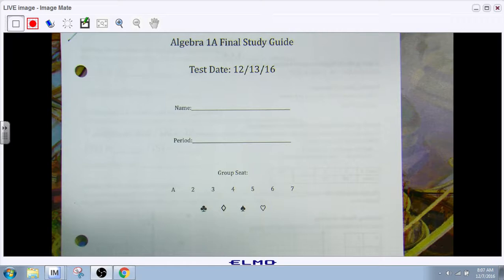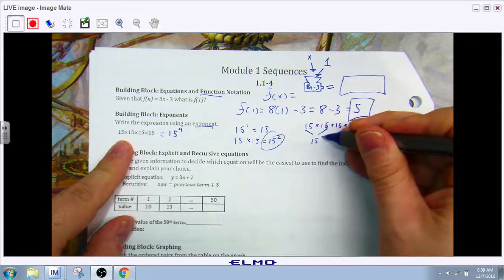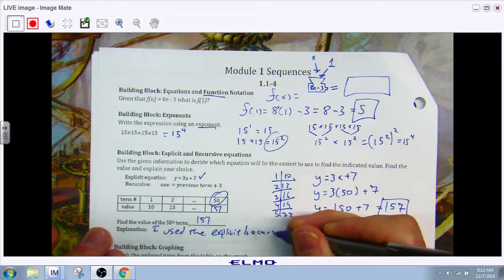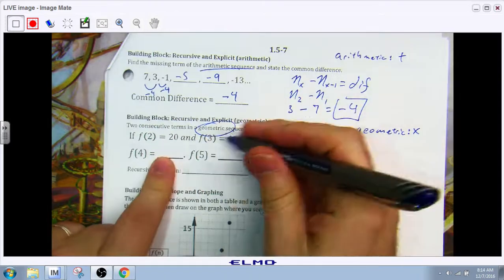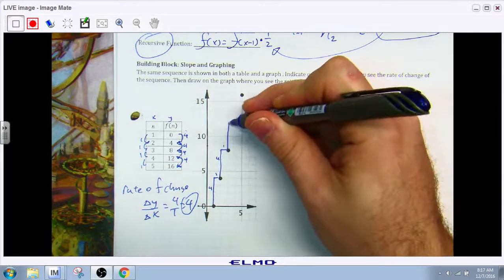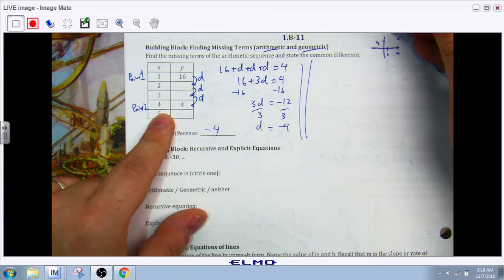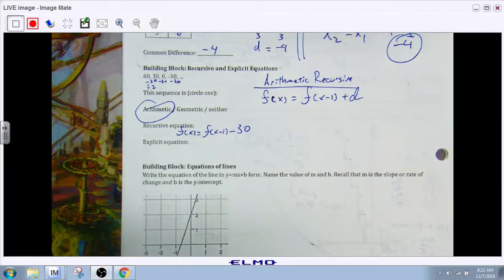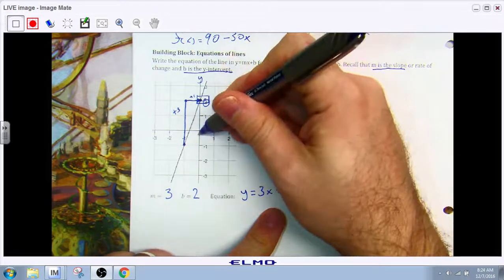Final Review of Module 1